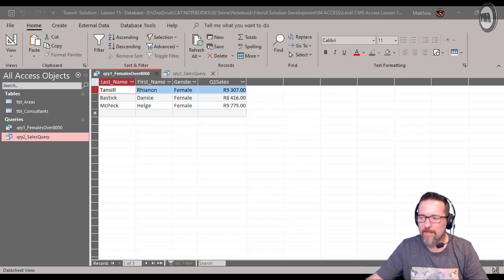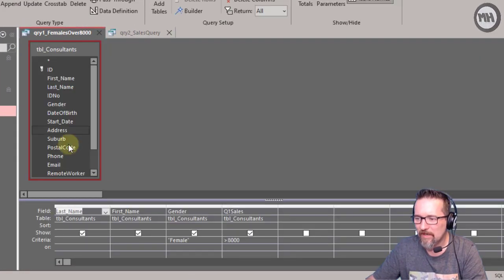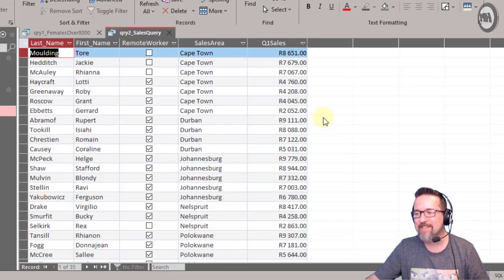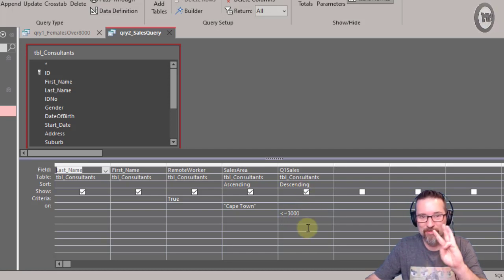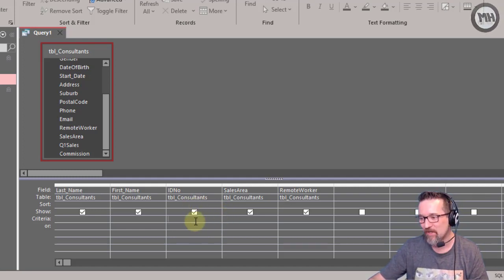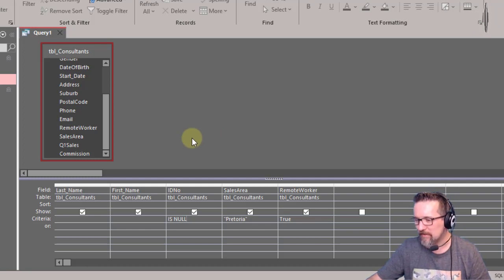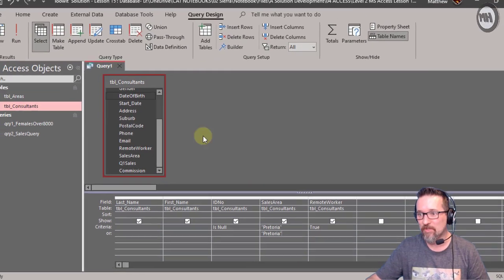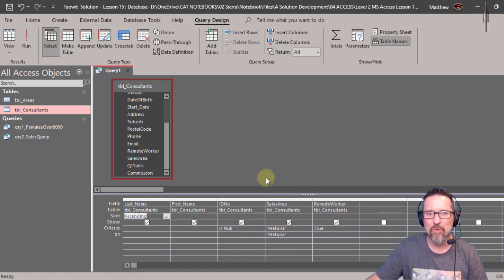Level 2 Access Lesson 15: More selection criteria in Access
More selection criteria in Access
Criteria, selection, and, or